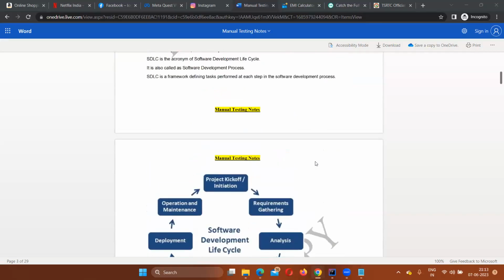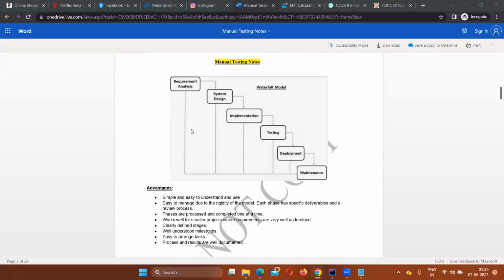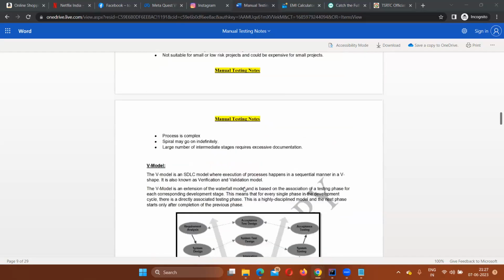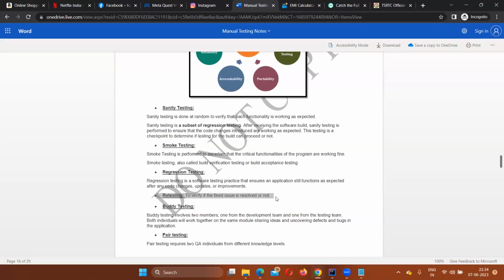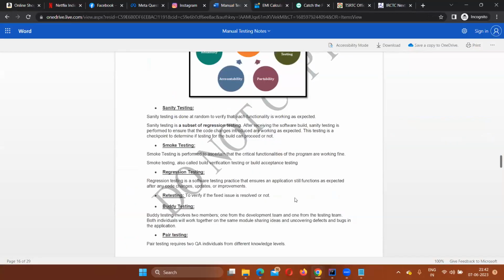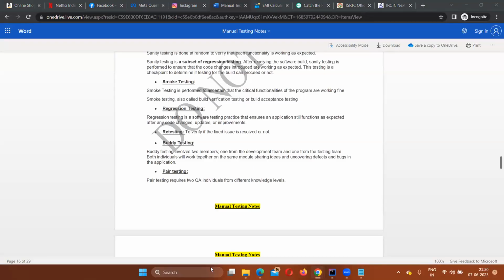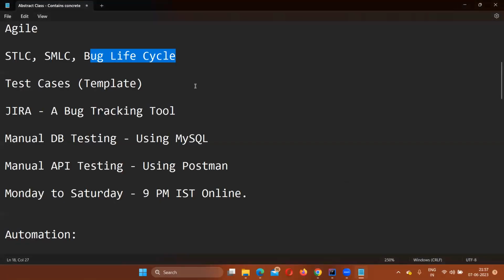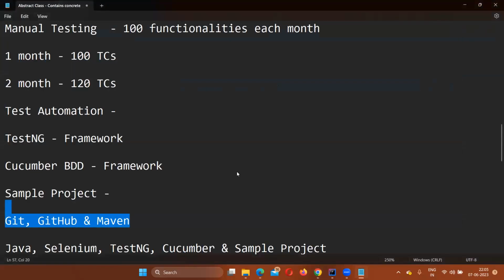5 SELENIUM@9 00 PM by Mr Vamshi Mohan 02 06 2023 Naresh i Technologies